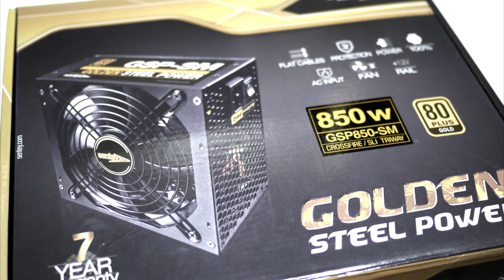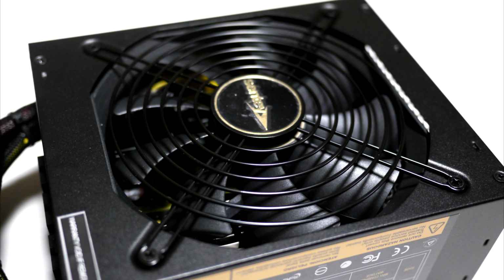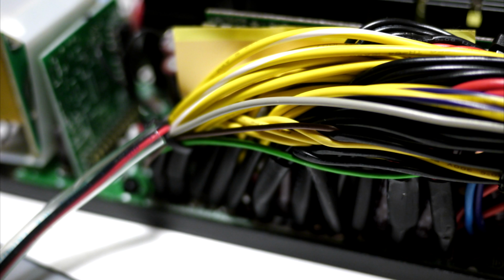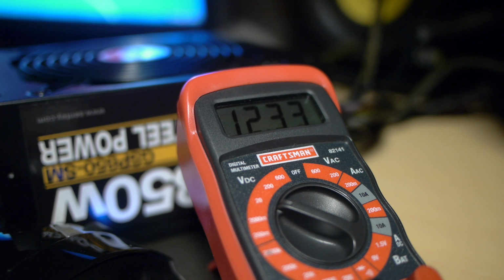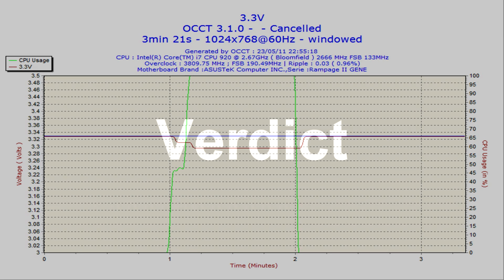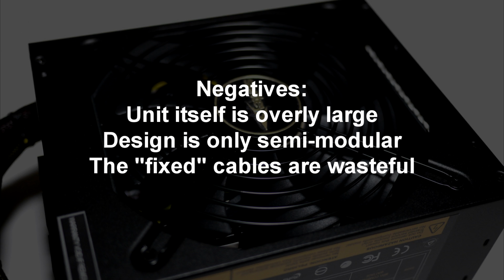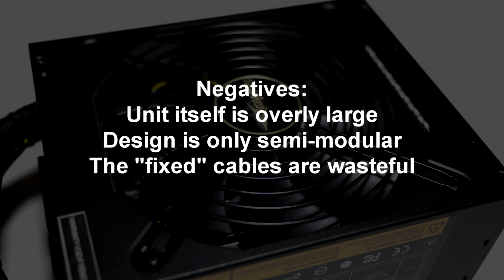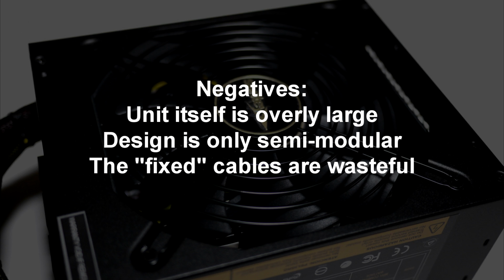Sentey Golden Steel Power GSP850-SM 850W SLI Ready 80 PLUS GOLD Modular Power Supply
Please visit reviewstash.com for more news and reviews.